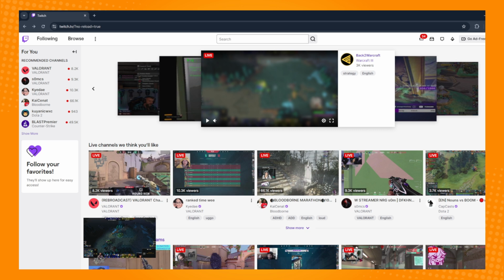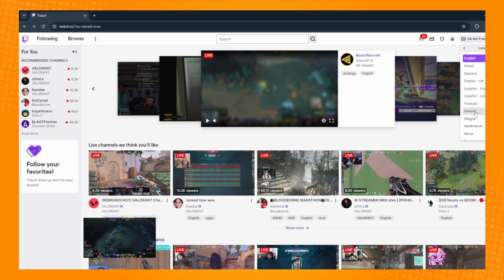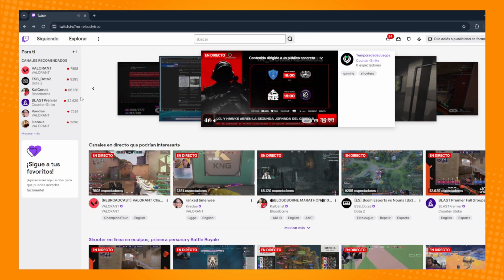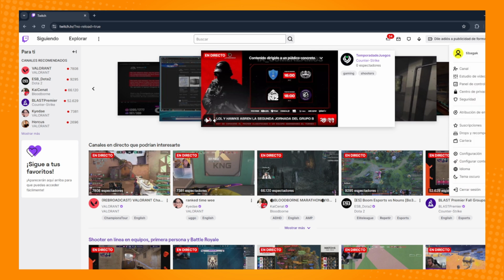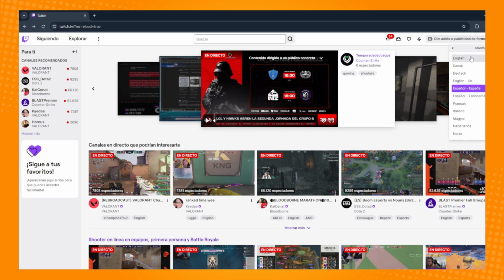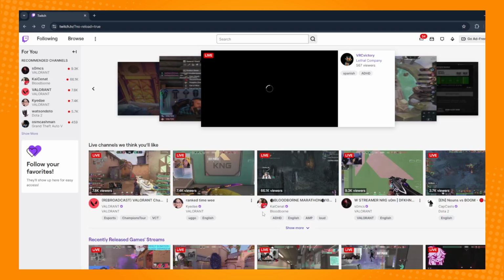How To Change Language On Twitch (2024)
Learn‎‎‏‏‎ ‎How To Change Language On Twitch

In this video I will show you‏‏‎ ‎how to change language on twitch